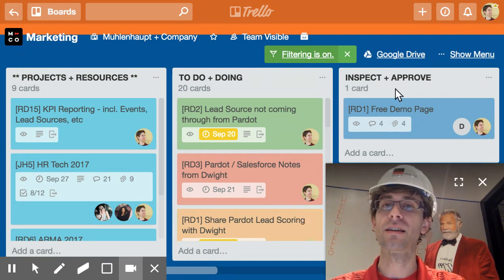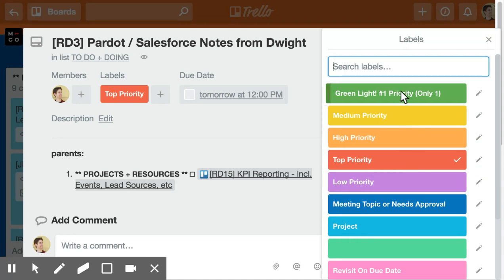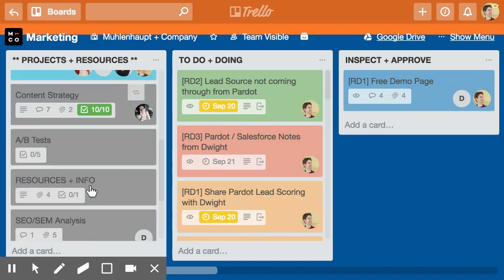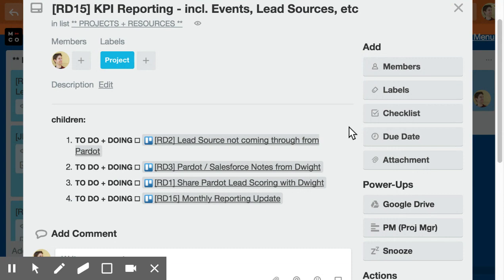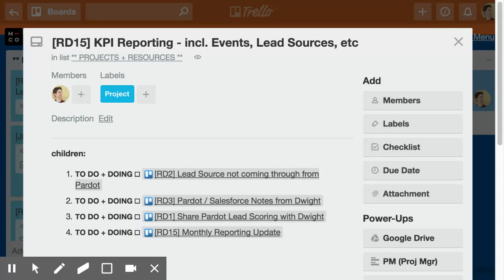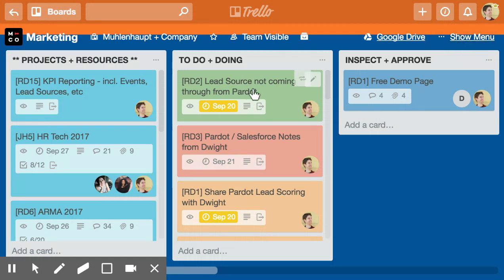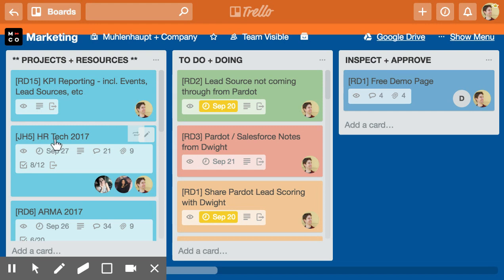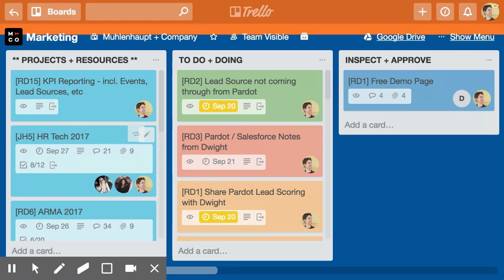Trello #4: Whose Card, and How Many Hours?